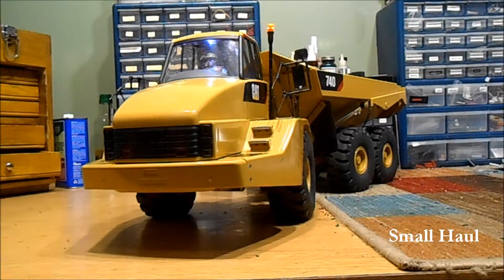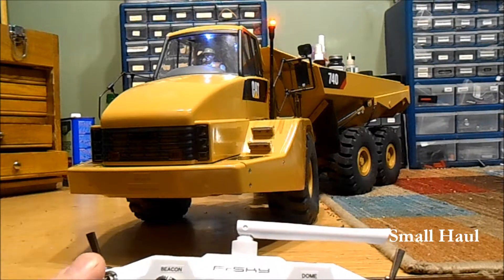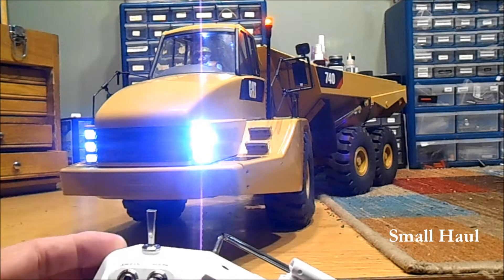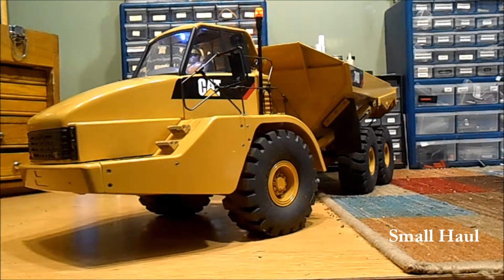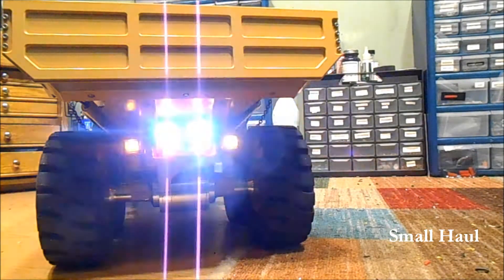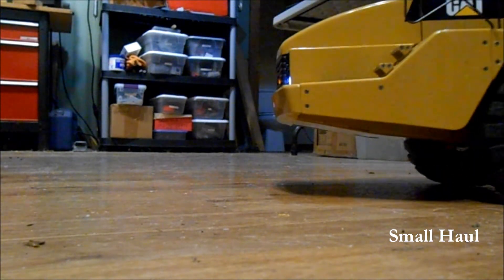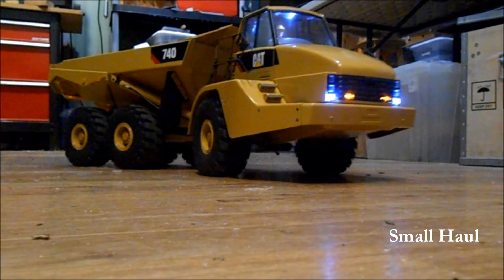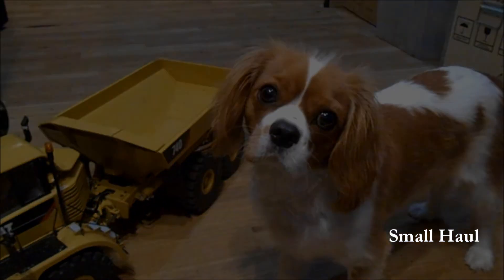Anthony's Wedico 740